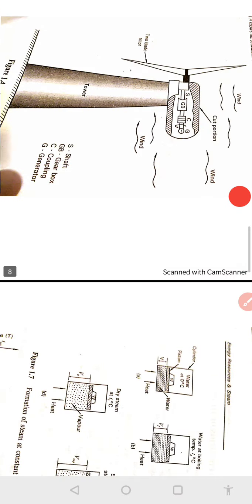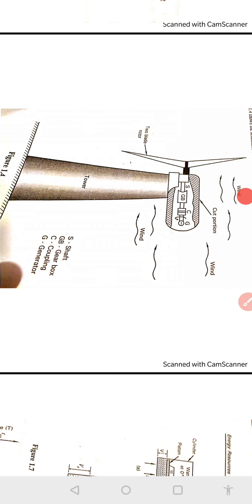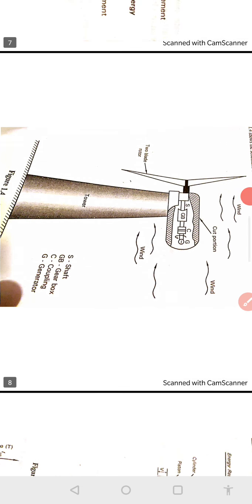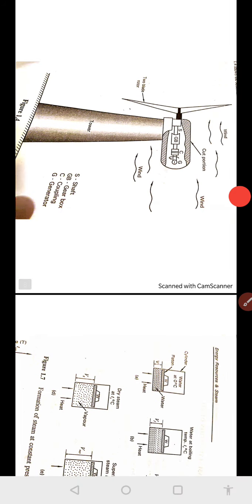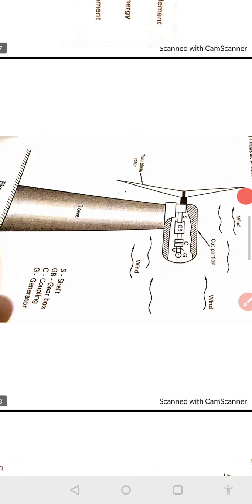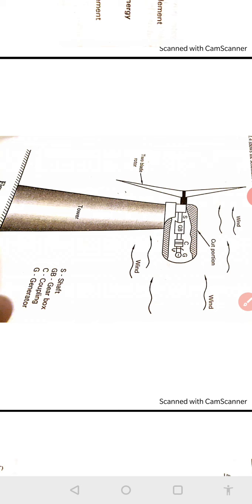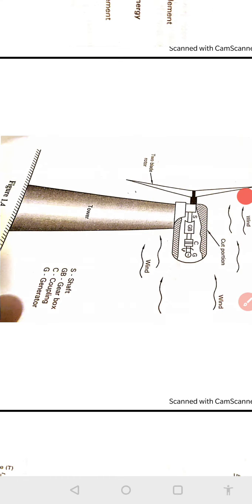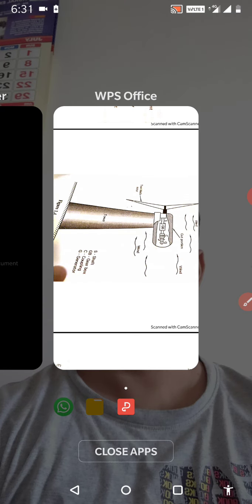Wind Turbine 17ME71 & 18ME15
17ME71 Mod 4, 18ME15 Mod 1